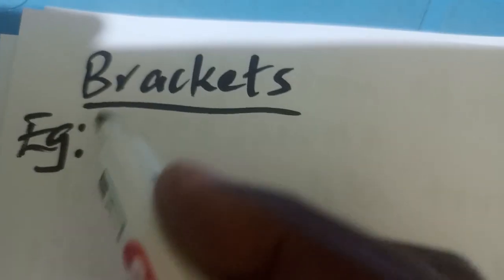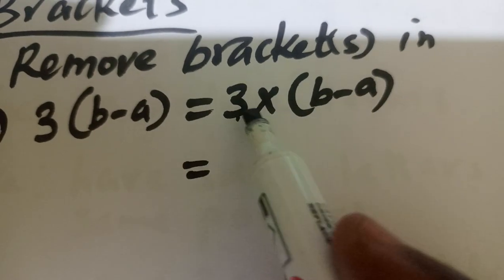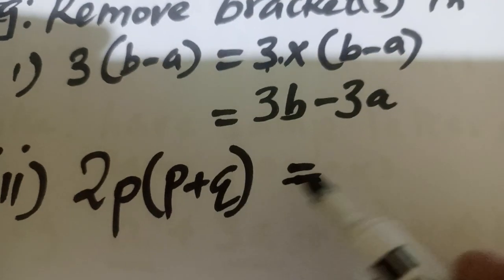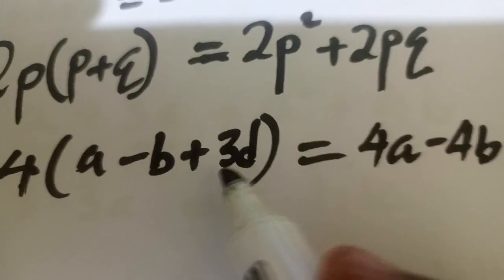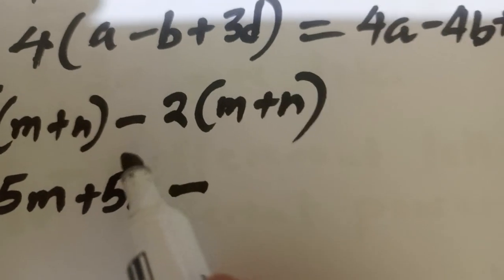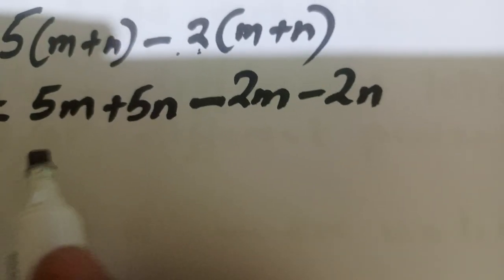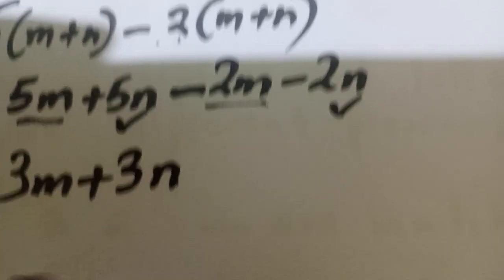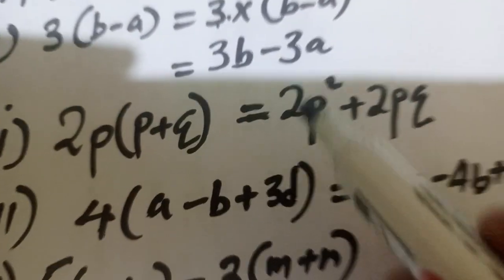Expansion of algebraic expressions: algebra Part 4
This video shows how brackets in algebraic expressions are removed